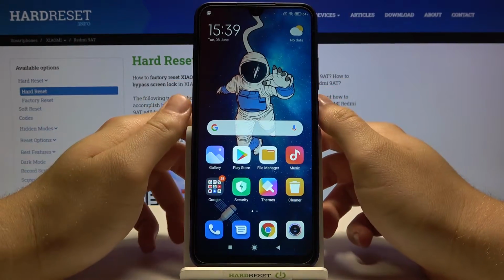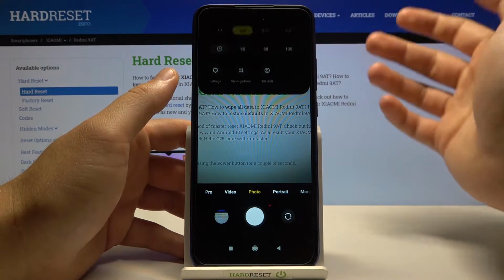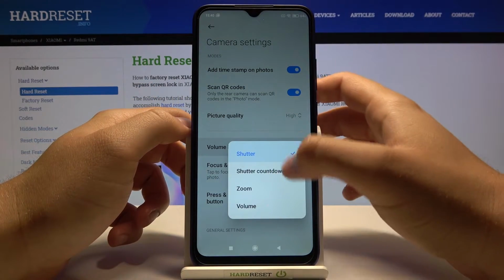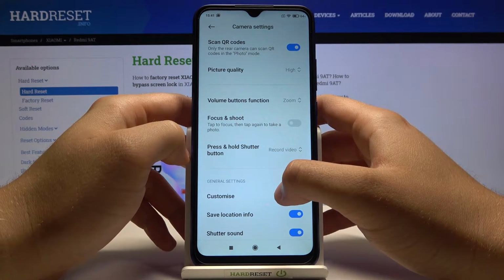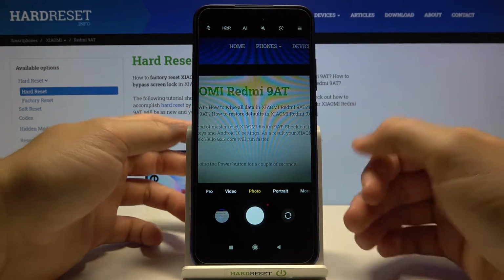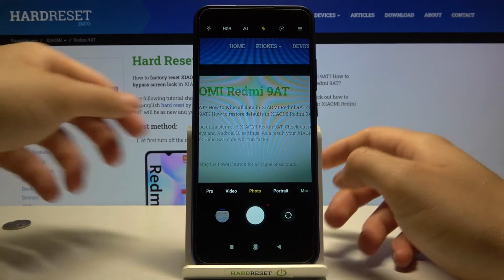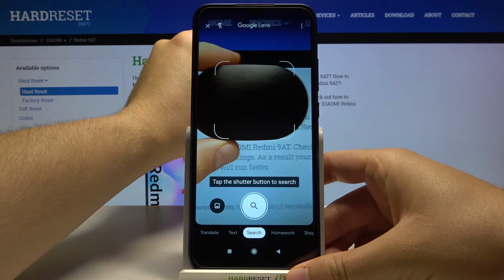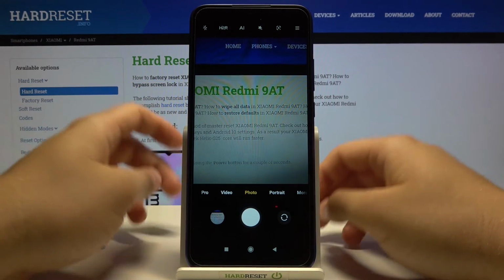Camera Top Tricks for XIAOMI Redmi 9AT – Best Camera Features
Interested in the best camera options available on XIAOMI Redmi 9AT? Are you looking for a possibility to manage camera options on XIAOMI Redmi 9AT? We would like to present the tutorial, where we show you the best camera functions available on XIAOMI Redmi 9AT. If you want to discover top tricks for the XIAOMI Redmi 9AT camera, follow the attached instructions and take a perfect picture using the presented camera functions. Let’s follow the uploaded video guide and any camera functions won't be a tringle for you. Visit our HardReset.info YT channel and discover many useful tutorials for XIAOMI Redmi 9AT.

How to use XIAOMI Redmi 9AT camera? How to find the best options for the XIAOMI Redmi 9AT camera? How to make usage of the XIAOMI Redmi 9AT camera easier? How to open camera settings in XIAOMI Redmi 9ATs? How to use top and tricks for XIAOMI Redmi 9AT camera?